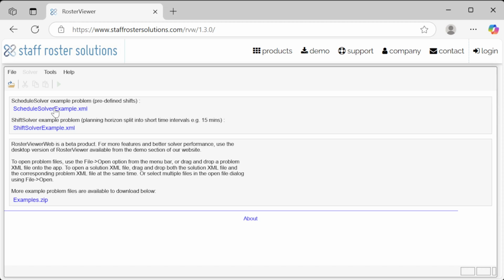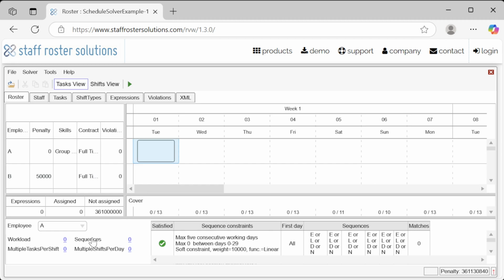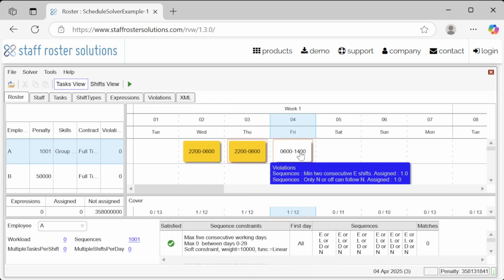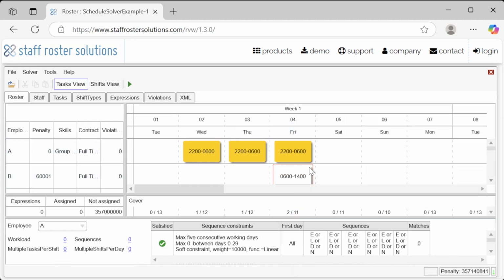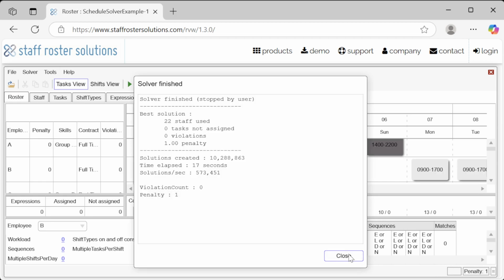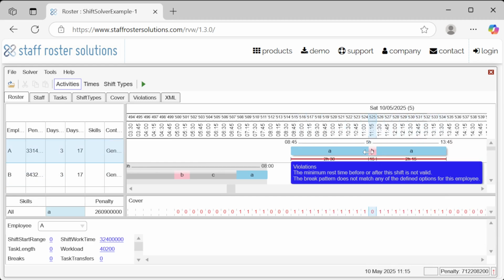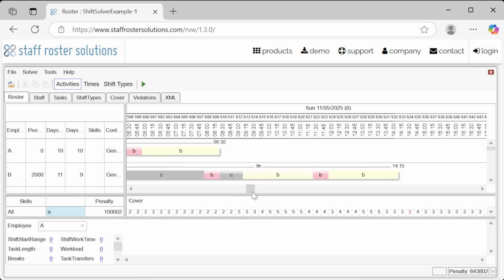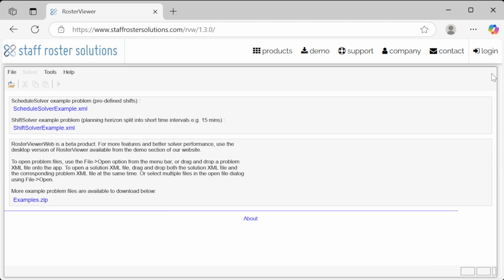Roster Viewer .NET desktop app running in a browser via WebAssembly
This is a demo of our desktop app, Roster Viewer, running in a browser. The app is written in C# and it is now possible to run .NET apps and libraries in browsers via WebAssembly.
To run the app in a browser we wrote a custom interface for rendering and input management (i.e. keyboard and mouse events). For the desktop application the interface is implemented using WPF. For the WebAssembly version, the rendering is performed in an HTML canvas via javascript calls.